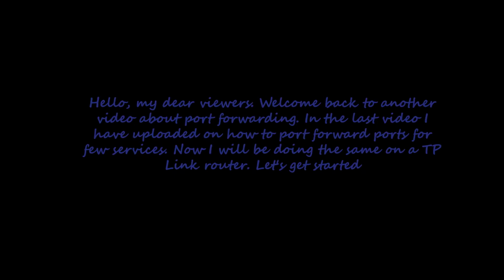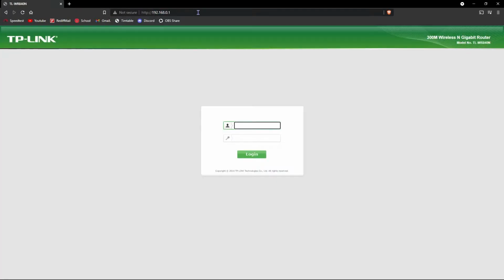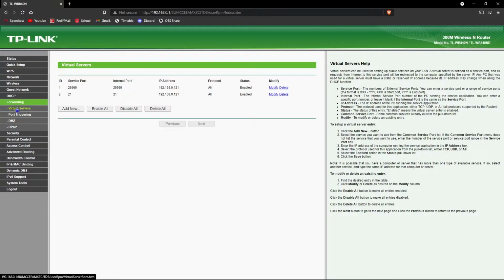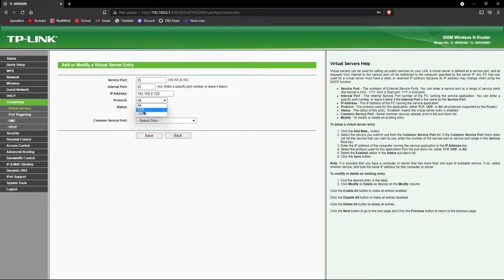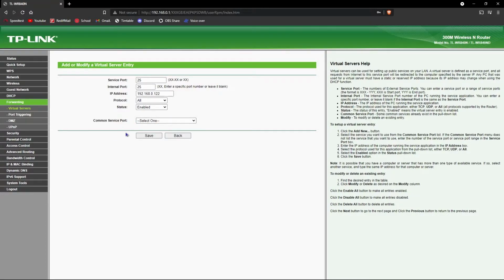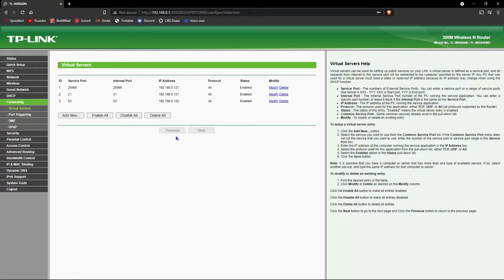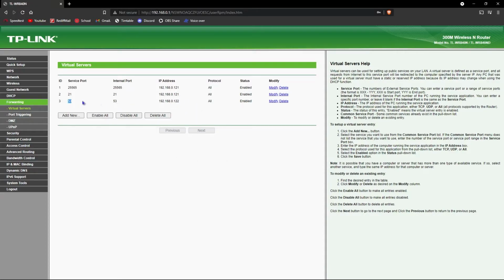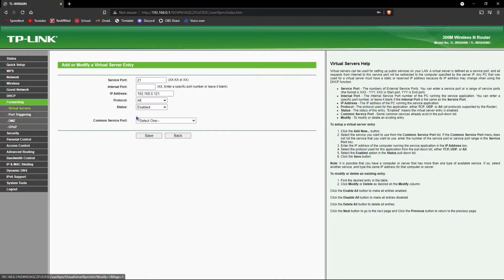| How to port forward ports on a TP Link router ( TL-WR840N ) | Easy tutorial |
Hello description readers, In this video we will learn how to port forward ports for various services like Minecraft server, FTP, DNS, Telnet server etc.

Taglines ( Ignore )
Port forwarding
Forwarding port
Virtual server
Port triggering
Tp Link router
TL WR 840N
TP link setup
Router setup
Minecraft port forward servers
Port forwarding Tp link routers
Port forwarding fix